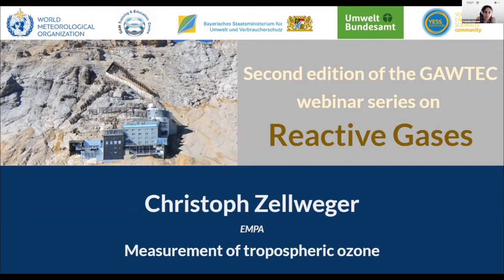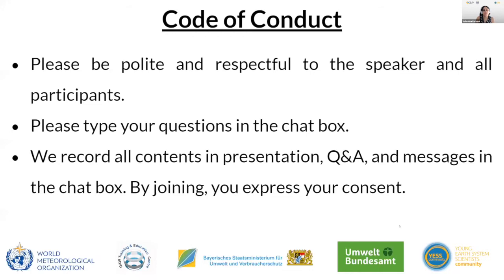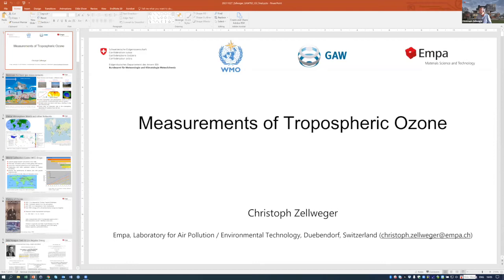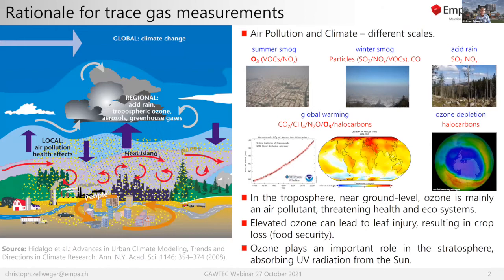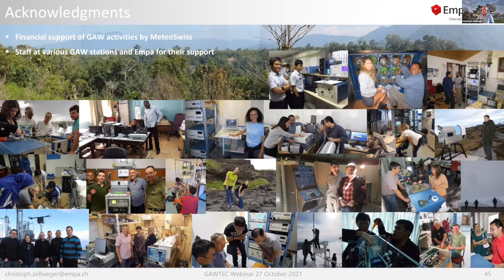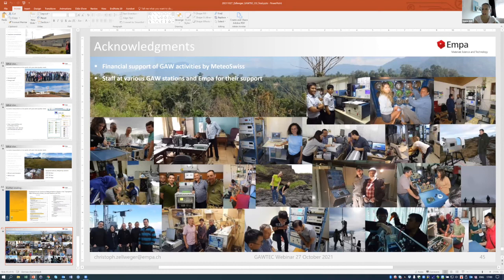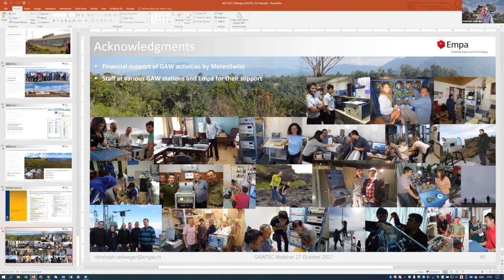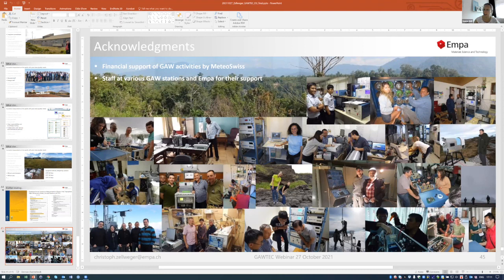GAWTEC webinar - Measurement of tropospheric ozone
Surface ozone is both a greenhouse gas and a secondary air pollutant which is harmful to human health and ecosystem productivity. It is not directly emitted but formed by chemical reactions of so-called ozone precursors (mainly nitrogen oxides, carbon monoxide, methane and non-methane volatile organic compounds) in the presence of sunlight. Since surface ozone is a regulated air pollutant, accurate and reproducible measurements are required.
This webinar gives an overview of ozone measurements in the Global Atmosphere Watch (GAW) programme and covers the following topics:
- History of ozone measurement techniques
- Current measurement techniques for surface ozone
- Measurement setup
- Station settings and requirements
- Traceability, calibration and quality assurance of surface ozone measurements
- Overview of standards and guidance documents

The speaker was Christoph Zellweger (EMPA).